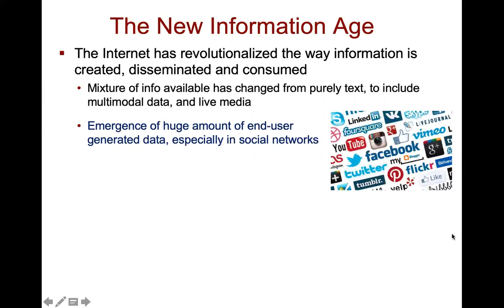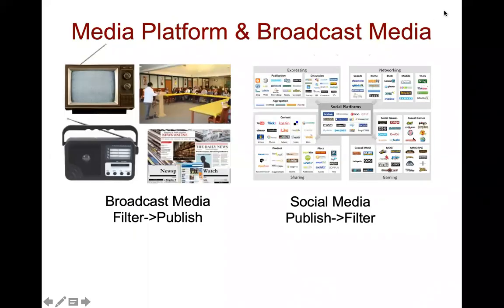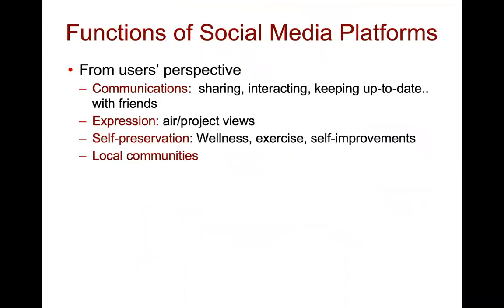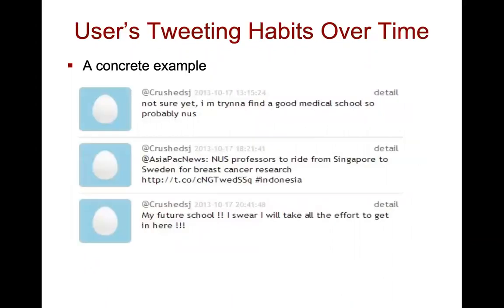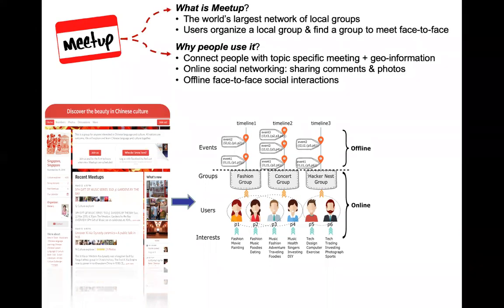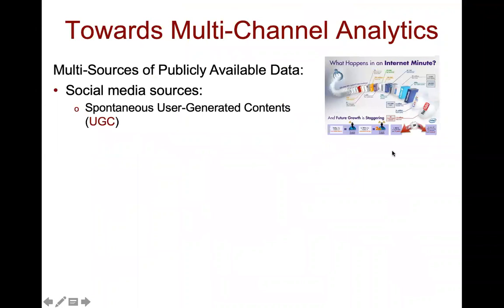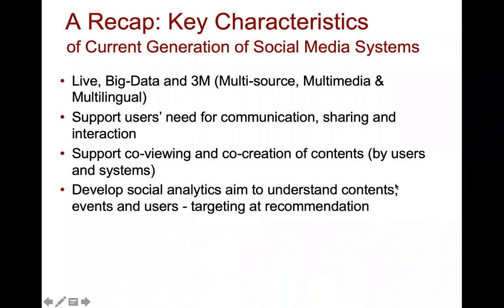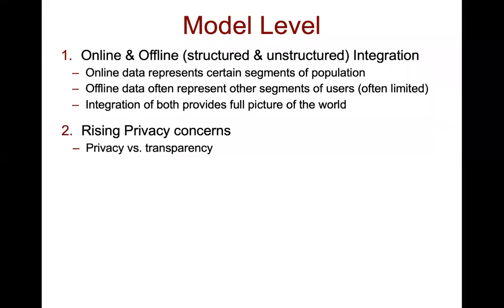Lecture 1: Introduction (ITMO University, Social Media Computing)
-Social Media Platforms
-Social Media Observatories
-Course Arrangements

Lecturer: Prof. Aleks Farseev, ML Lab, ITMO